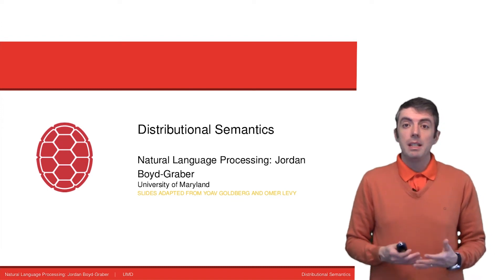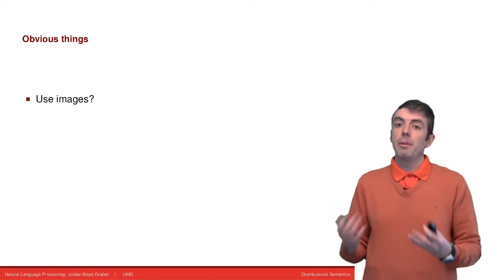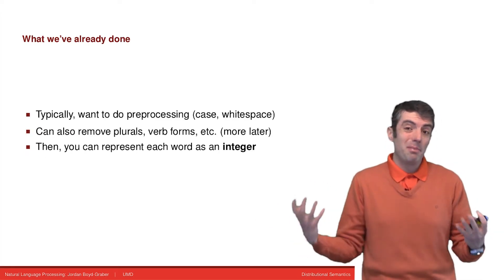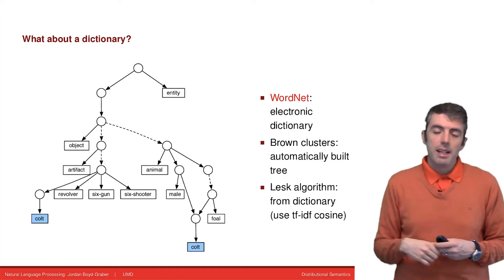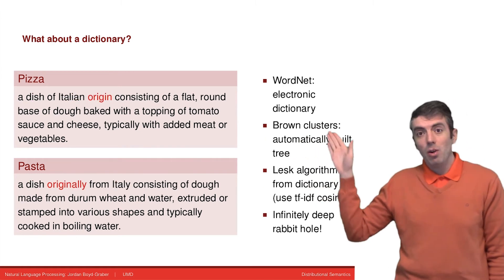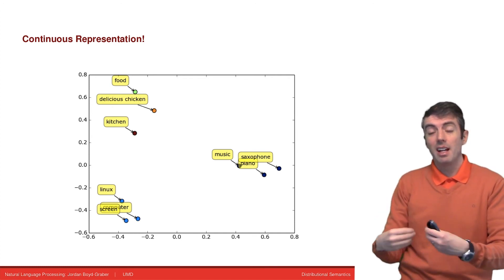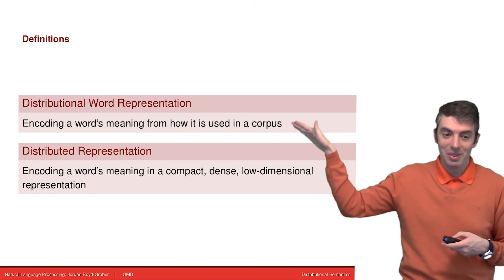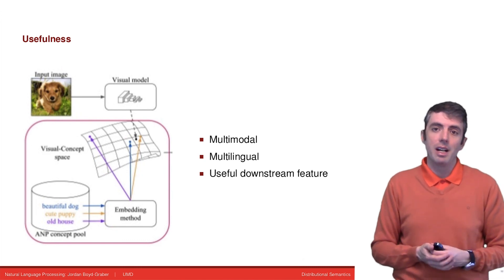Distributed Representations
Video Lecture from the course CMSC 470: Natural Language Processing